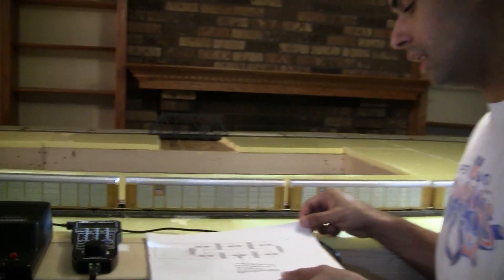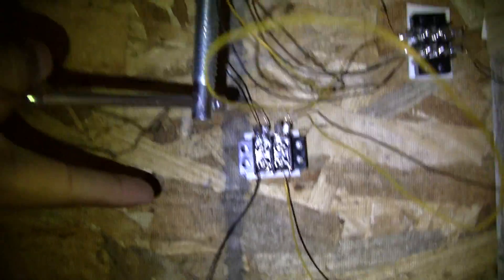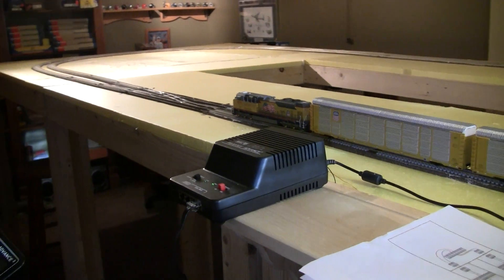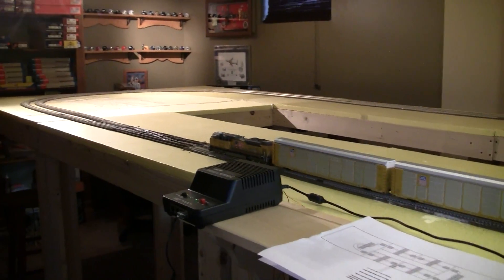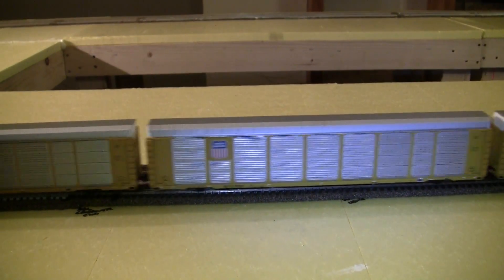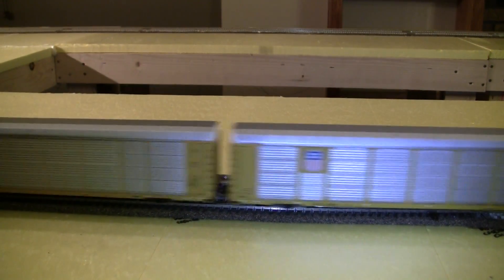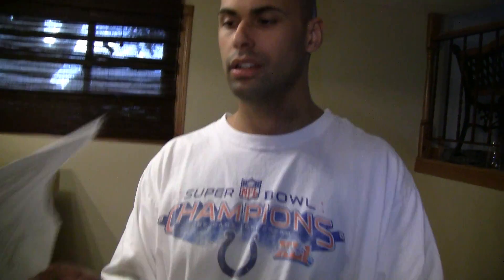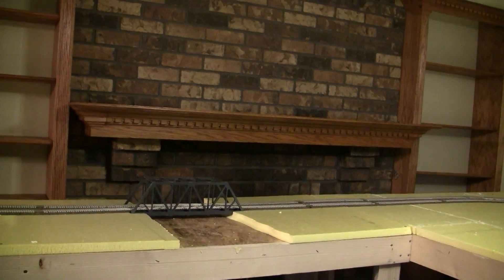Part 9 of How to Build your Layout from Start to FInish--Final Wiring/Operation/Overload Check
How to finish wiring, check operation and check overloads.  For great prices and customer service, check out